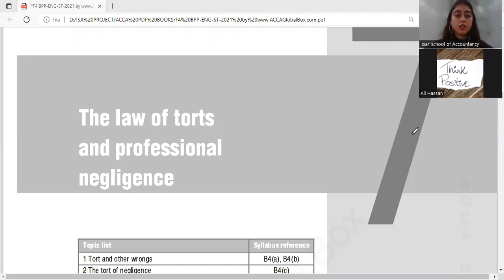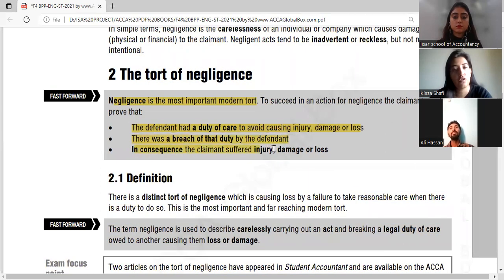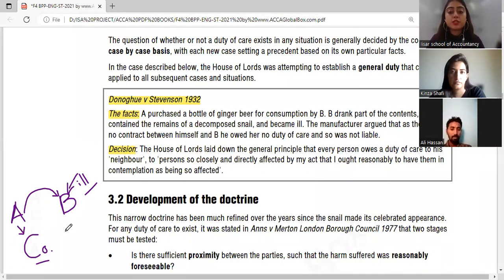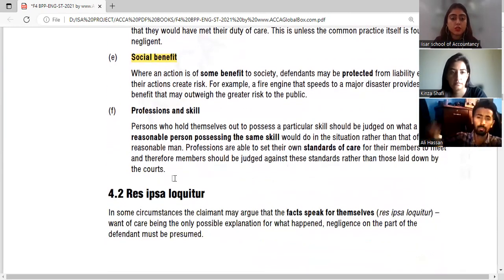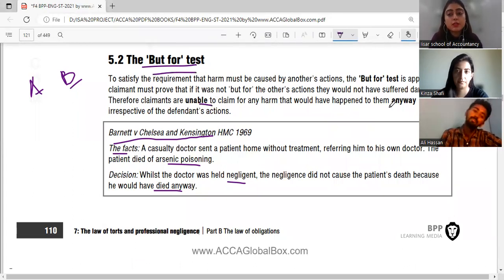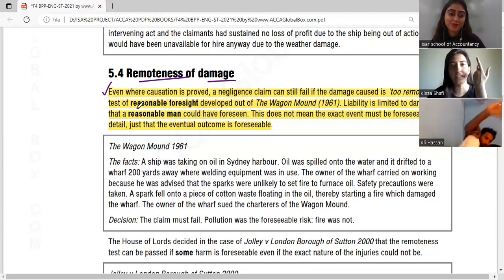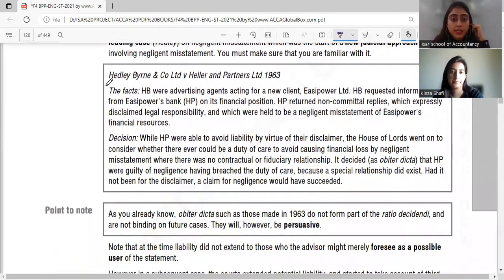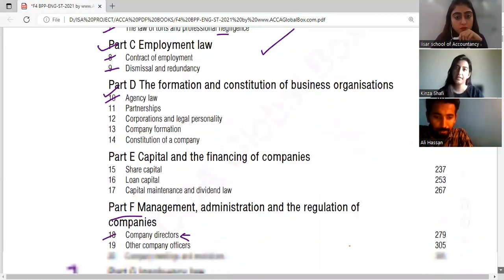F4 (UK LAW) | CHAPTER 7 | THE LAW OF TORTS AND PROFESSIONAL NEGLIGENCE | ACCA